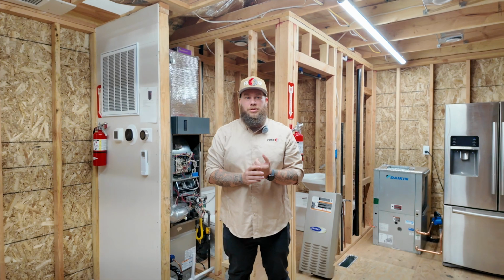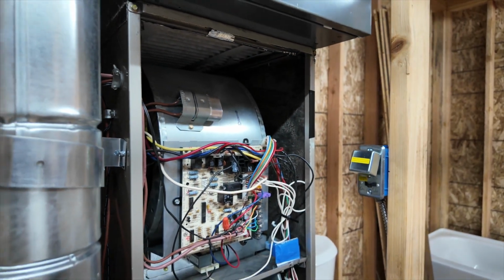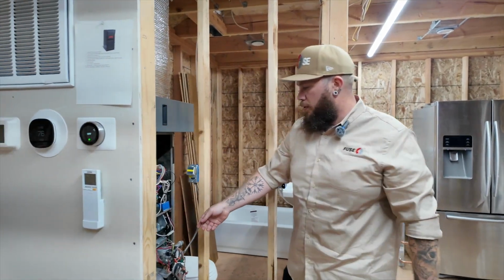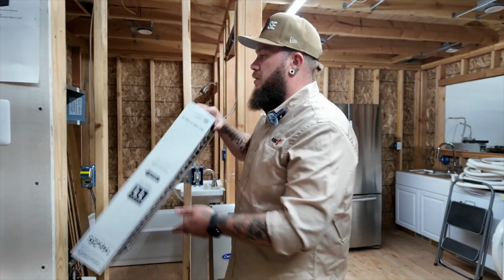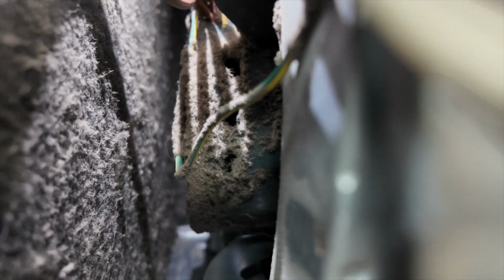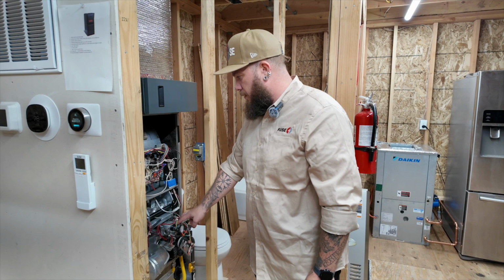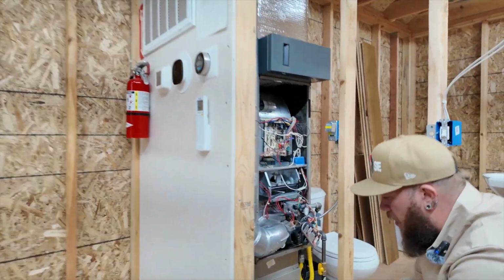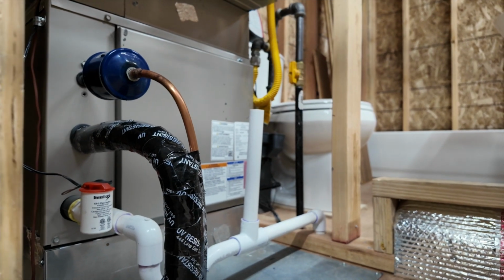How to maintain your HVAC system?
Fuse HVAC, Refrigeration, Electrical & Plumbing is a California licensed HVAC, Refrigeration, Electrical and Plumbing Contractor.

- Fuse Heating, Ventilation and Air Conditioning
- Fuse Installing Carrier HVAC equipment

- HVAC Installation in San Jose;
- AC Installation in San Jose;
- Ventilation Installation in San Jose;
- Heating Installation in San Jose;
- Air Conditioning Installation in San Jose;
- Furnace Installation in San Jose;
- Air Conditioner Installation in San Jose;
- Heat Pump Installation in San Jose;
- Heater Installation in San Jose;
- Ductless Mini Split Installation in San Jose;
- Rooftop Package Unit in San Jose;
- VRF Installation in San Jose;
- Ductwork in San Jose;
- Ventilation in San Jose;
- HVAC Service in San Jose;
- Heating Service in San Jose;
- Ventilation Service in San Jose;
- Conditioning Service in San Jose;
- Furnace Repair in San Jose;
- Air Conditioner Repair in San Jose;
- VRF Service in San Jose;
- VRF Maintenance in San Jose;
- Water Heater Repair in San Jose;
- Fireplace repair in San Jose;
- Ducts cleaning in San Jose;
- Refrigeration in San Jose;
- Residential Refrigerator Repair in San Jose;
- Residential Wine Cooler Repair in San Jose;
- Commercial Refrigerator Repair in San Jose;
- Commercial Freezer Repair in San Jose;
- Commercial Ice Machine Repair in San Jose;
- Walk-in Refrigerator Installation in San Jose;
- Walk-in Freezer Installation in San Jose;
- Walk-in Refrigerator Repair in San Jose;
- Walk-in Freezer Repair in San Jose;
- Electrical Service in San Jose;
- Electrical Panel Installation in San Jose;
- Electrical Panel Replacement in San Jose;
- Electrical Breaker Installation in San Jose;
- Electrical Breaker Replacement in San Jose;
- Rough Wiring in San Jose;
- Electric Vehicle Charger Installation in San Jose;
- Solar Panel Installation in San Jose;
- Solar Panel Repair in San Jose;
- Electrical Preventive maintenance in San Jose;
- Plumbing Service in San Jose;
- Water Heater Installation in San Jose;
- Plumbing Pipe Installation in San Jose;
- Plumbing Pipe Service in San Jose;
- Plumbing Pipe Repair in San Jose;
- Sewer Installation in San Jose;
- Sewer Service in San Jose;
- Sewer Repair in San Jose;
- Gas line Installation in San Jose;
- Gas Line Service in San Jose;
- Gas Line Repair in San Jose;
- Fixtures Installation in San Jose;
- Fixtures Service in San Jose;
- Fixtures Repair in San Jose;
- Pipe Restoration in San Jose;
- HVAC Installation Cupertino, California
- HVAC Installation in Los Gatos;
- HVAC Installation in Palo Alto;
- HVAC Installation in Fremont;
- HVAC Installation in Los Altos;
- HVAC Installation in Los Altos Hill;
- HVAC Installation in Mountain View;
- HVAC Installation in Milpitas;
- HVAC Installation in Gilroy;
- HVAC Installation in Newark;
- HVAC Installation in Campbell;
- HVAC Installation in Menlo Park;
- HVAC Installation in Morgan Hill;
- HVAC Installation in Sunnyvale;
- HVAC Installation in San Martin;
- HVAC Installation in Saratoga;
- HVAC Installation in Santa Clara;
- AC Installation in Los Gatos;
- AC Installation in Palo Alto;
- AC Installation in Fremont;
- AC Installation in Los Altos;
- AC Installation in Los Altos Hill;
- AC Installation in Mountain View;
- AC Installation in Milpitas;
- AC Installation in Gilroy;
- AC Installation in Newark;
- AC Installation in Campbell;
- AC Installation in Menlo Park;
- AC Installation in Morgan Hill;
- AC Installation in Sunnyvale;
- AC Installation in San Martin;
- AC Installation in Saratoga;
- AC Installation in Santa Clara;
- AC Repair in Palo Alto;
- AC Repair in Fremont;
- AC Repair in Los Altos;
- AC Repair in Los Altos Hill;
- AC Repair in Mountain View;
- AC Repair in Milpitas;